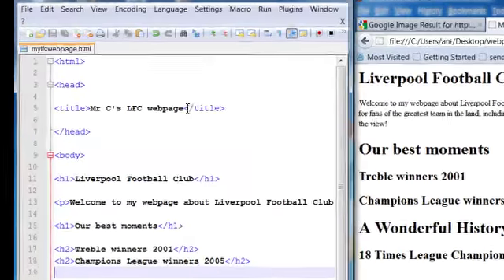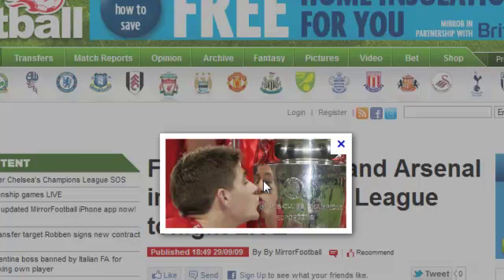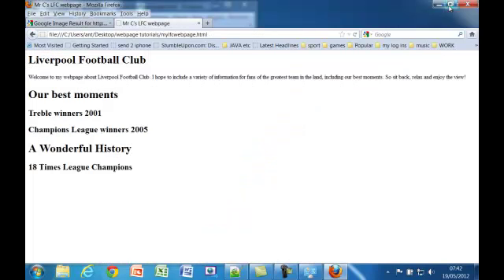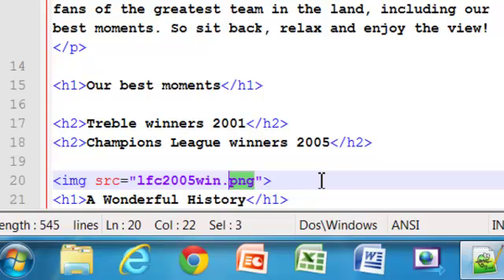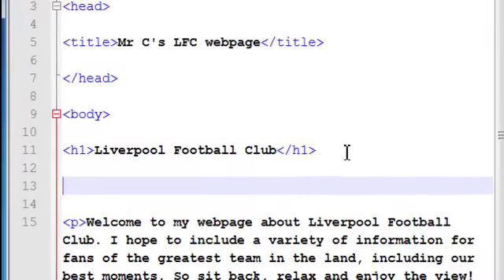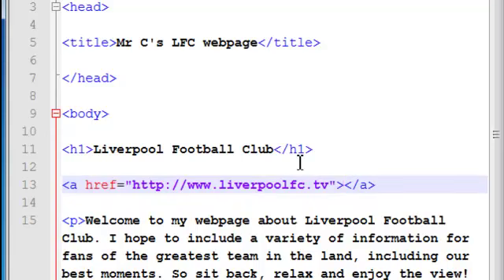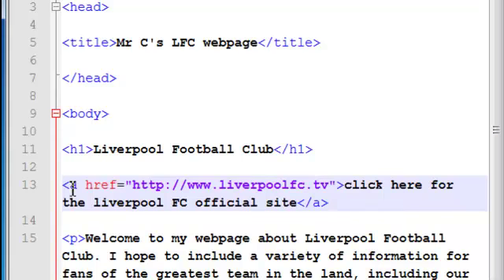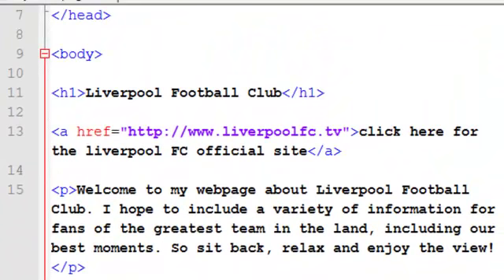3. images and links.mp4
An introduction to HTML programming continues with how to add links and images to your webpages